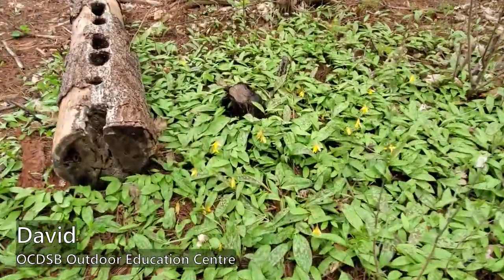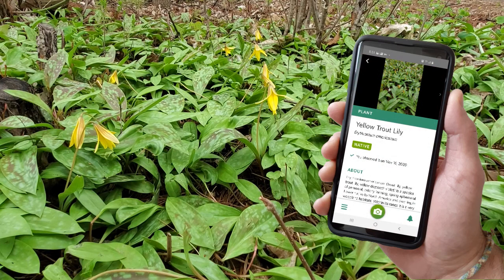Recording your Observations through Nature Journaling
Join David as he takes us through the steps he uses to make observations using his Nature Journal.

**These videos were not taken on OCDSB Property. All OCDSB properties are off limits to students, staff and teachers